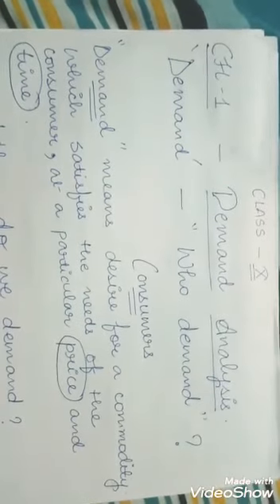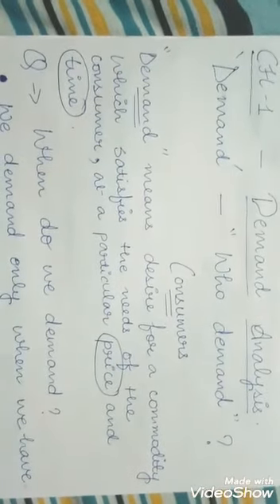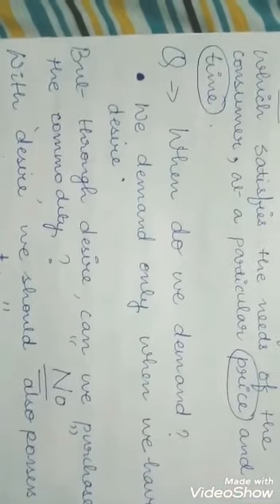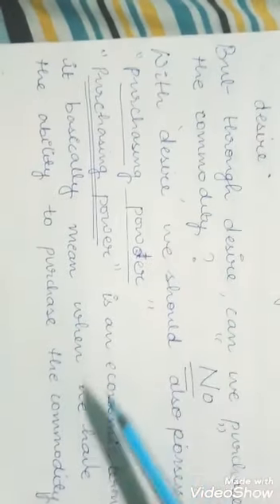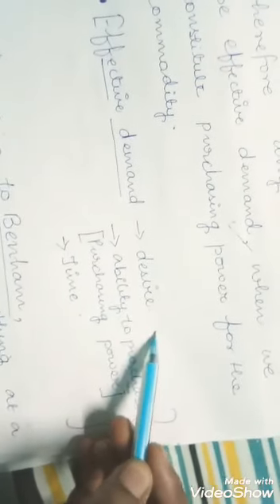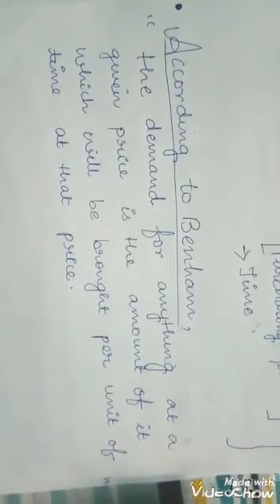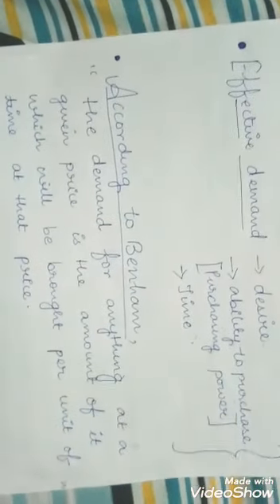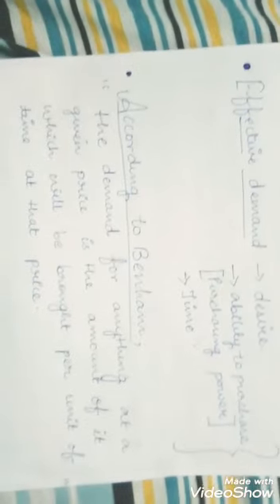Class 10 ICSE Economics chapter 1 demand analysis